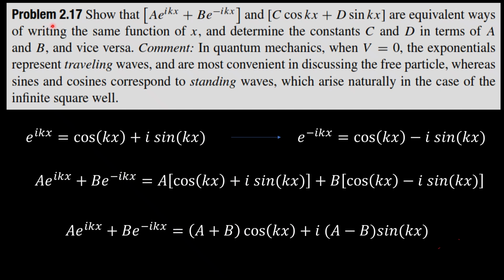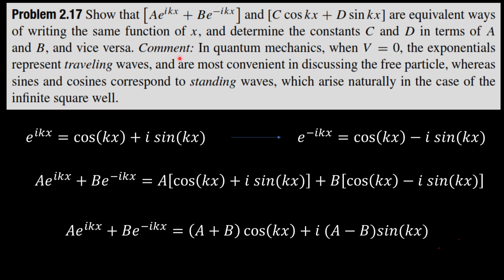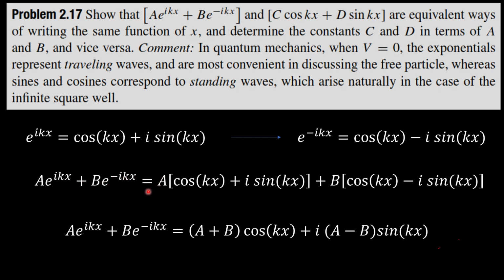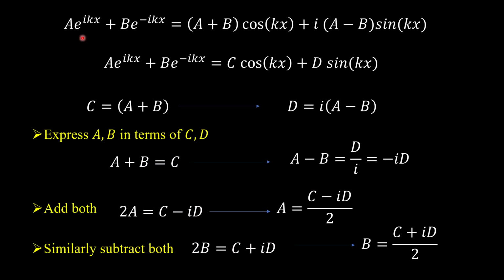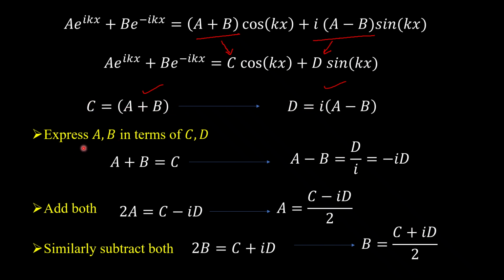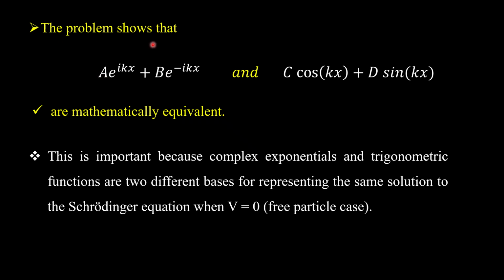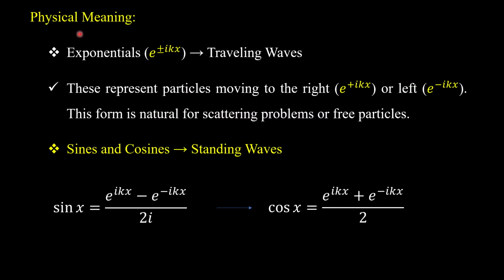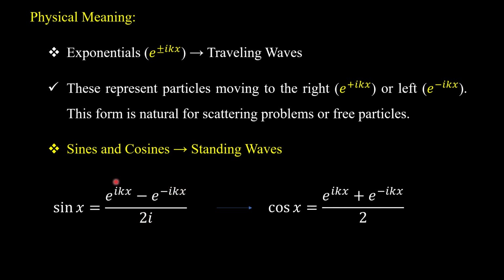Griffiths QM Problem 2.17 | Traveling vs Standing Waves Explained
Explore how to solve Griffiths Quantum Mechanics Problem 2.17 step by step, and see why A e^{ikx} + B e^{-ikx} and C cos(kx) + D sin(kx) represent equivalent forms of the same wavefunction. Learn how to switch between the constants A, B and C, D, while diving into key ideas like traveling versus standing waves, free particles versus infinite square wells, the use of Euler’s formula in quantum mechanics, and the concepts of basis transformation and superposition.
Physical interpretation (very important for QM students):

🔹 When V = 0, the exponential form naturally represents traveling waves, making it the most convenient way to describe a free particle.
🔹 The sine and cosine form corresponds to standing waves, which arise naturally in bound‑state problems such as the infinite square well.
This problem beautifully connects mathematical equivalence with physical interpretation, a key theme in quantum mechanics.

Closing / branding:

✅ Ideal for QM beginners, exam preparation, and concept revision
✅ Emphasis on simple derivation and physical insight
📌 If you are revising quantum mechanics, this is a must‑know result.